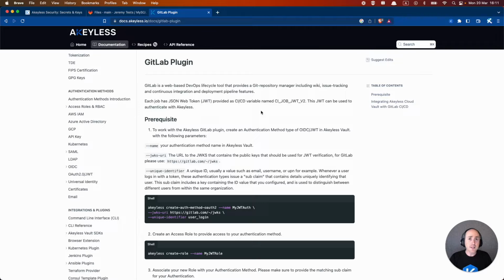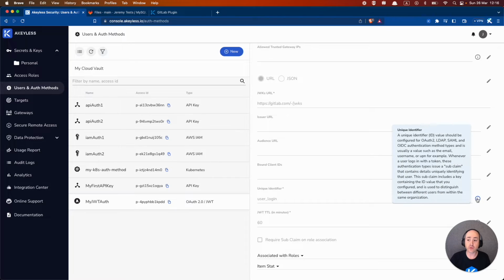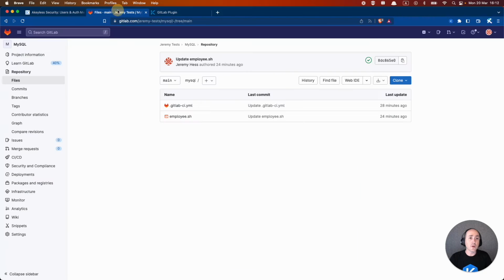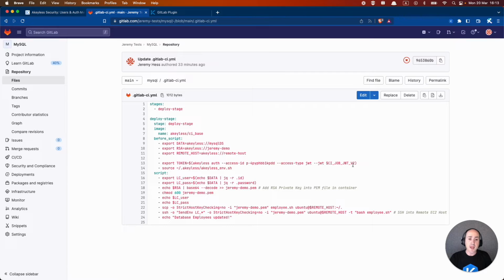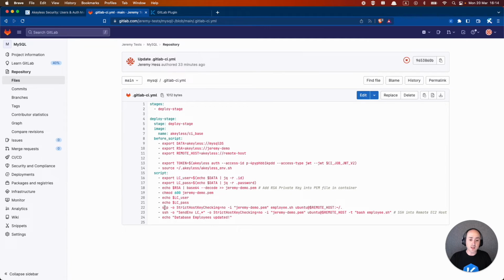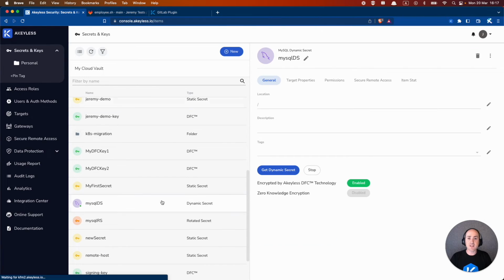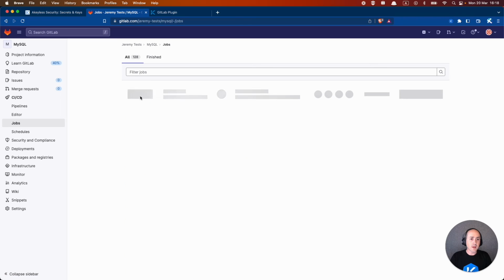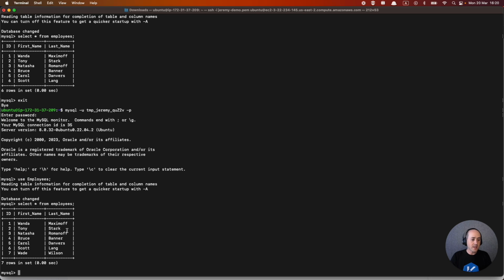Managing Secrets in GitLab Pipelines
In this video, you will learn how to use the Akeyless Plugin for GitLab in order to run a workflow that will grab secrets from Akeyless in order to update a database.